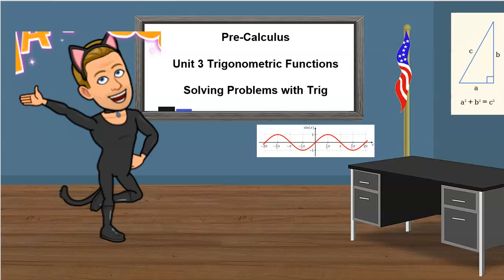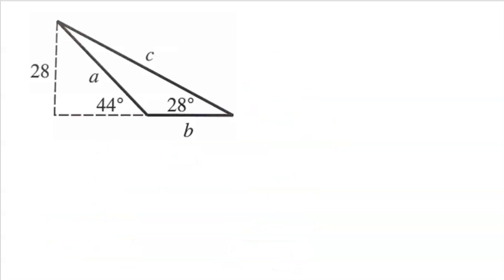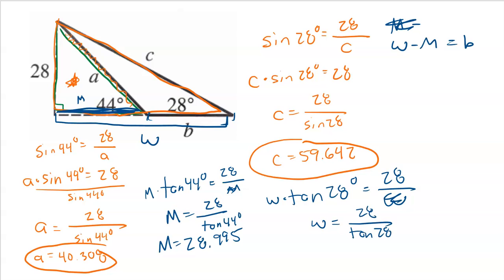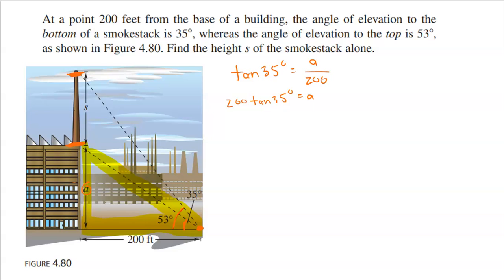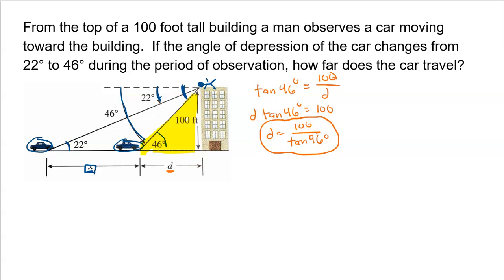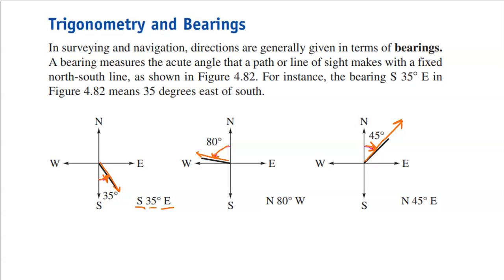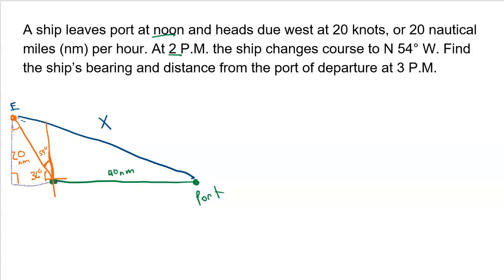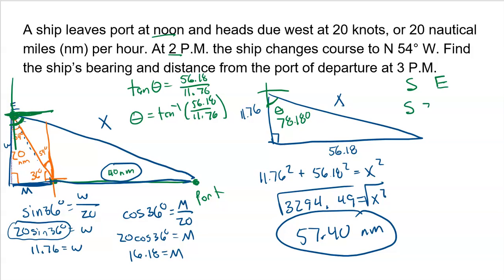Pre-Calculus: Unit 3 Solving Problems with Trig